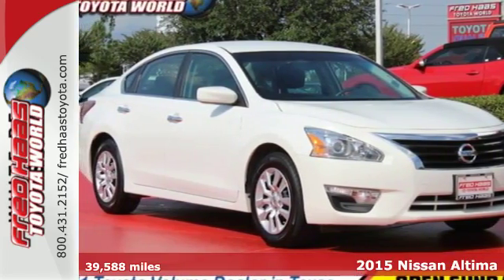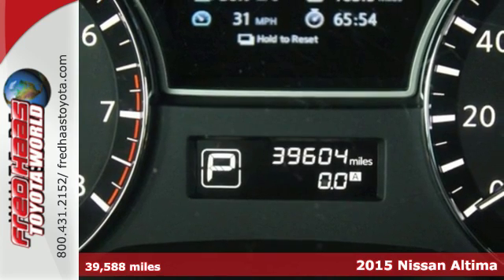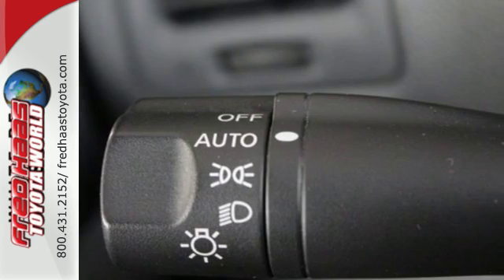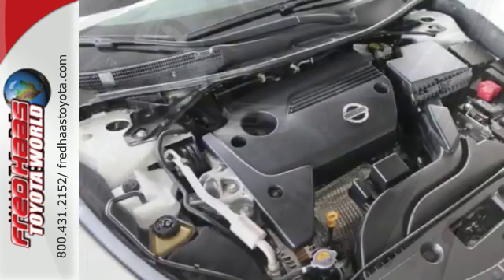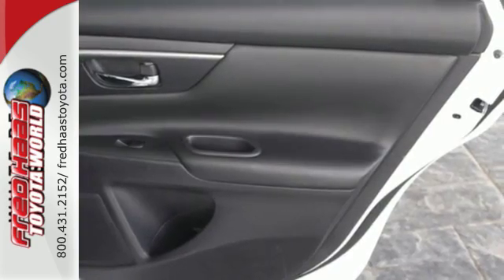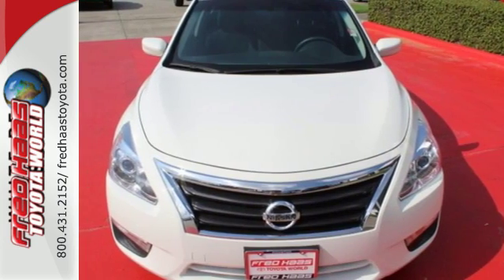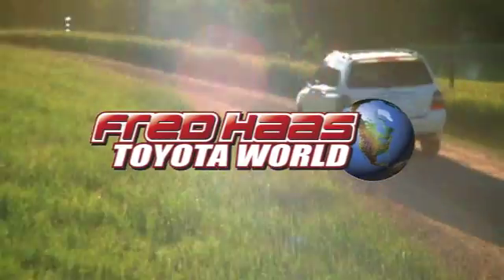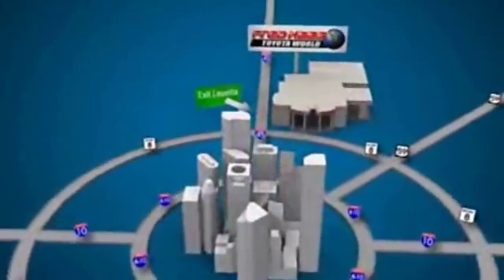Used 2015 Nissan Altima Spring, TX FC439066P - SOLD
Year: 2015
Make: Nissan
Model: Altima
Trim: 2.5
Engine: 4 Cyl. 2.5 L
Transmission: Variable
Color: Solid White
Mileage: 39588
Stock #: FC439066P
VIN: 1N4AL3AP1FC439066
Scores 38 Highway MPG and 27 City MPG! This Nissan Altima boasts a Regular Unleaded I-4 2.5 L/152 engine powering this Variable transmission. Window Grid Antenna, Wheels: 16 x 7.0 Steel w/Full Covers, Valet Function.*This Nissan Altima Features the Following Options *Urethane Gear Shift Knob, Trunk Rear Cargo Access, Trip Computer, Transmission: Xtronic CVT (Continuously Variable), Tires: P215/60TR16 AS, Systems Monitor, Strut Front Suspension w/Coil Springs, Steel Spare Wheel, Speed Sensitive Variable Intermittent Wipers, Side Impact Beams.*Limited Lifetime Engine Warranty *Any Asian import vehicles with less the 100,000 miles on the odometer at point of sale and have been through service, or are 7 years old or newer qualify for a limited lifetime engine warranty.*Stop By Today *Stop by Fred Haas Toyota World located at 20400 Interstate 45, Spring, TX 77373 for a quick visit and a hassle-free deal!

Address:
20400 I-45 North